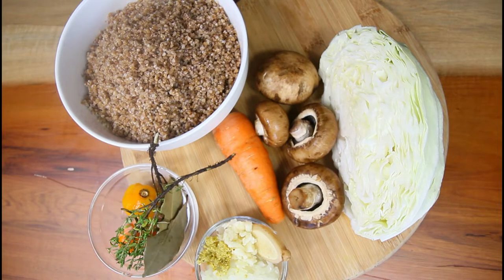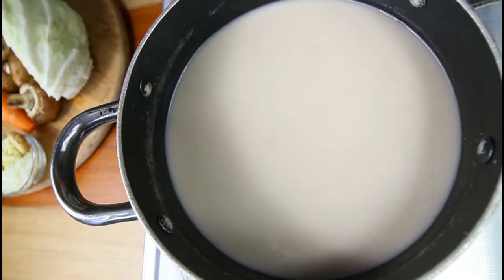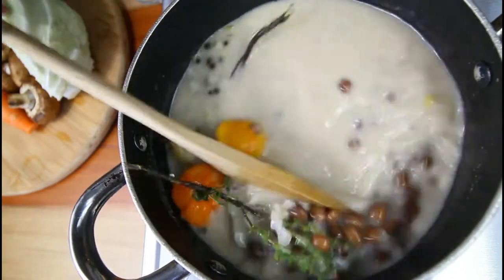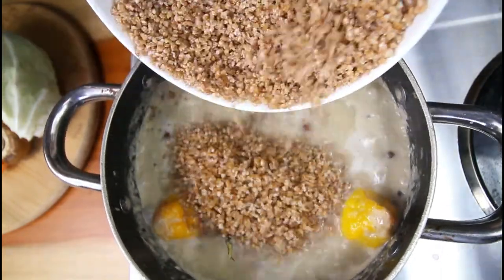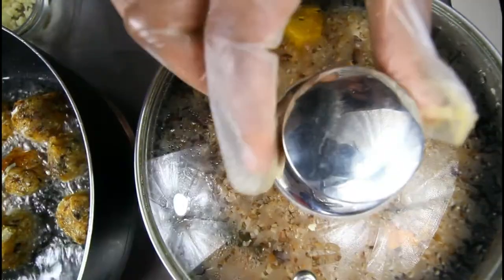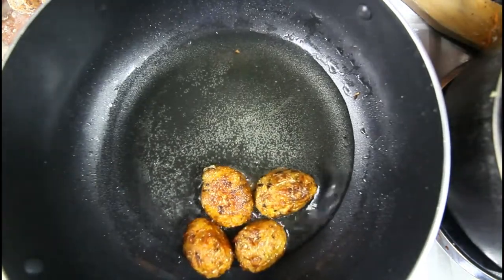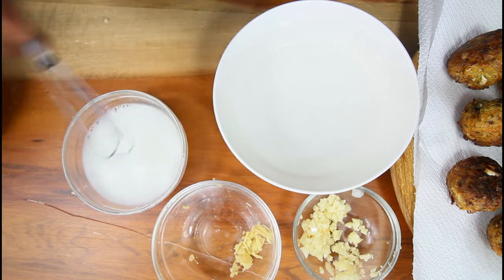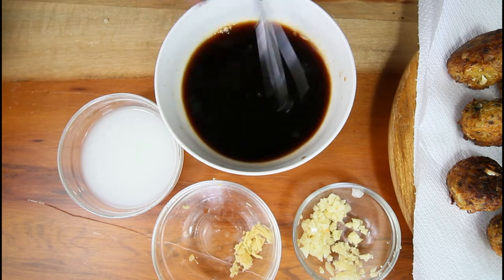Tasty Veggie Balls || Bulgur And Gungo Peas Amazing Dinner Recipe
Ingredients
Veggie balls
1 Small carrot shredded
1/4 Cabbage shredded
1 Tsp Garlic powder
3 Clove garlic chopped finely
1/3 Tsp Salt
1/3 Tsp Black pepper
3-4 Tbsp Flour
3 Tbsp Cornstarch
1/4 Ginger chopped finely
2 Baby bella mushroom grated
Sweet pepper
Onion
Ginger
Garlic

Slurry
2 Tsp corn starch
1 Tbsp water

Sauce
3 Tbsp Soy sauce
1/3 Cup water
1 Tbsp Sugar or Agave
2 Tbsp Ketchup

Bulgur rice
2 Cup Bulgur
1 Stalk scallion
1/2 Gungo peas
1 Stalk Thyme
2 Bay leaves
3 Clove Garlic
1 Cube veggie Bullion
7 Pimento berries
2 Tsp Green season blend
3 Cup Coconut milk
1 Scotch bonnet
2 Bay leaves
1/3 Rib of Ginger

Equipment used
Canon rebel T6

Movo wMIC 10 2.4GHz

Craphy Professional lighting

Pyrex glass bowl

Cuisinart ice cream maker

Cuisinart hand blender

Pastry blender & cutter

Silicone reusable baking mat